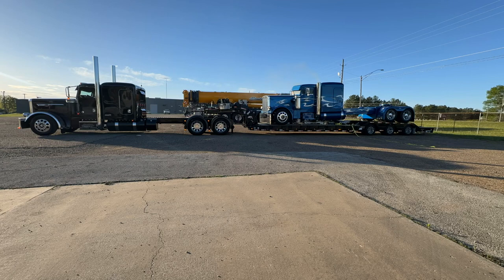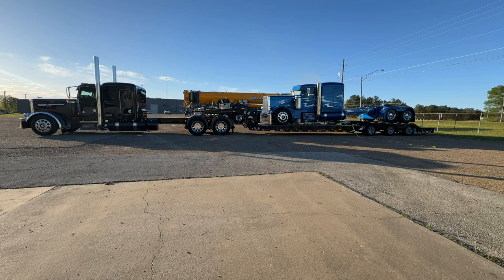Unloading the 359 Peterbilt ‘Ivys Poison’ off our Kalyn Siebert VersaMaxx trailer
Here’s a full rundown on the unload process, off the Kalyn Siebert VersaMaxx trailer. Getting Ivys Poison back on the ground after MATS. Tried to explain it all over a short Timelapse video.